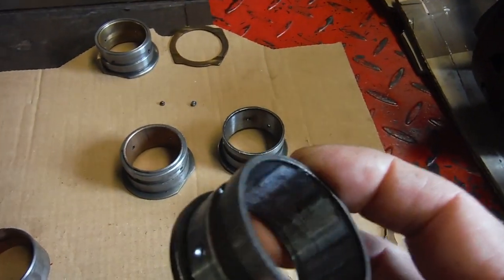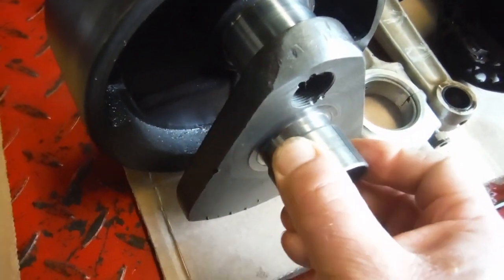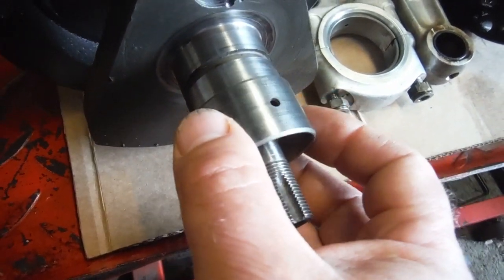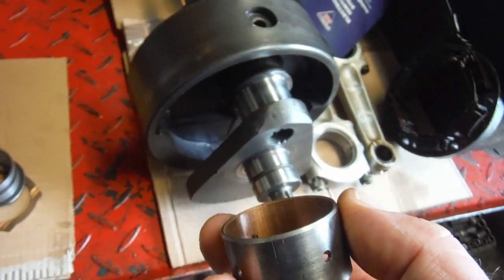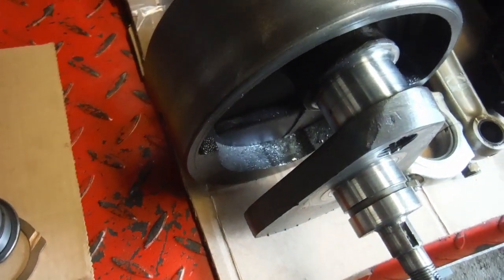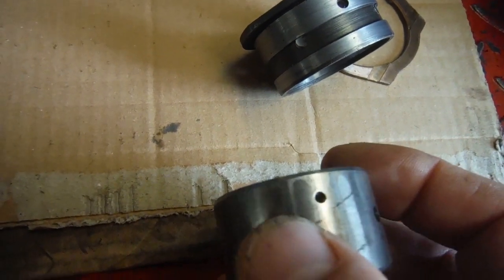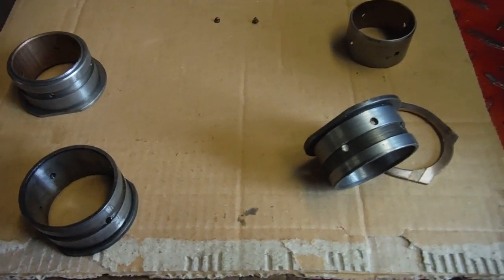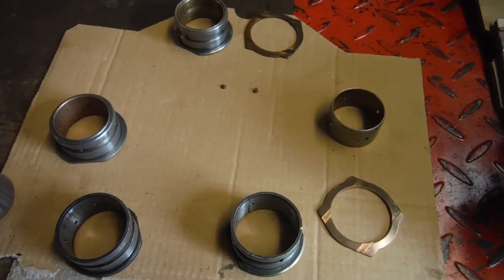BSA A65 bottom end rebuild - timing side bush and journal plans discussed.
Hopefully, this might be considered a turning point in the story where this engine is concerned, and here I discuss my thoughts relating to the timing side journal and replacement bush.